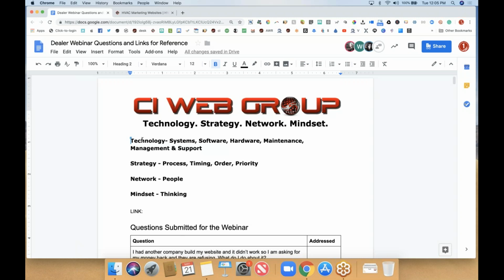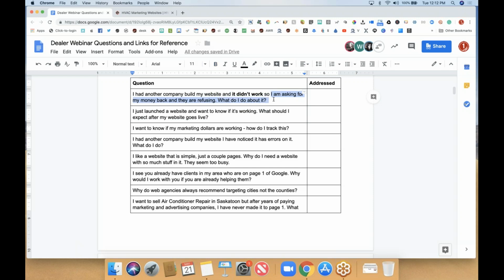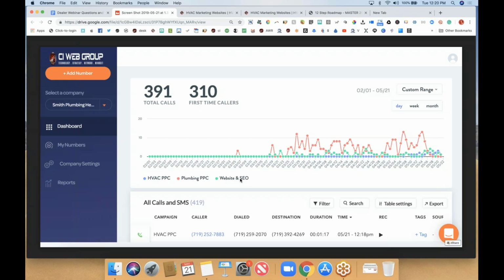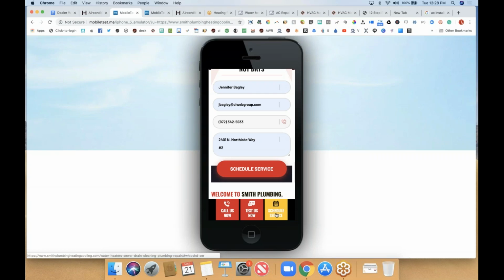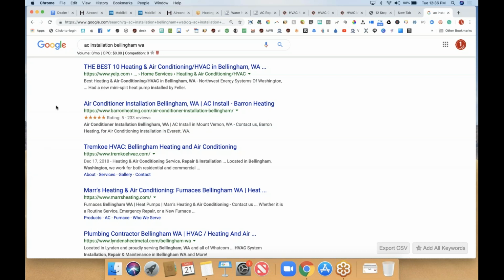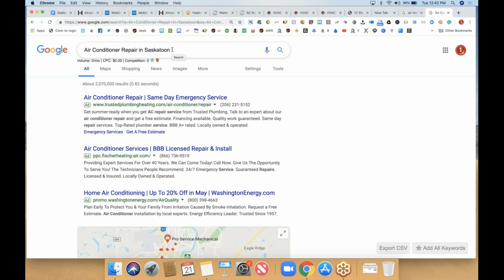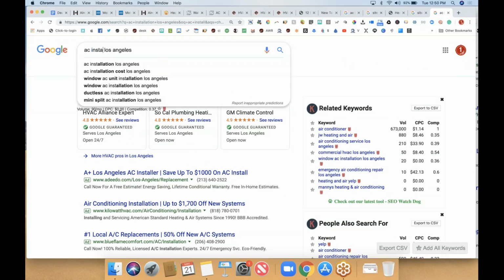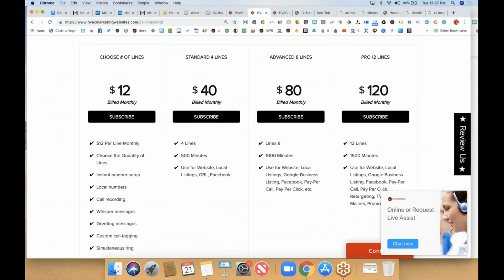Summer Website Checklist for Lead Generation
GPN